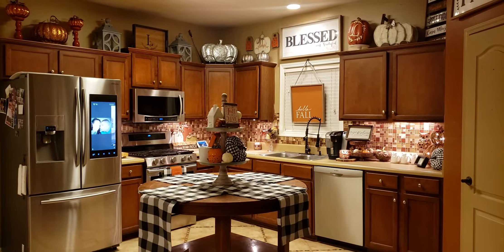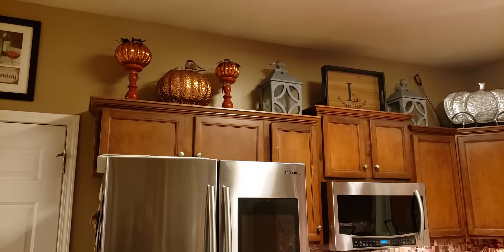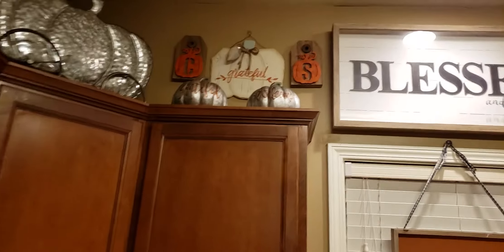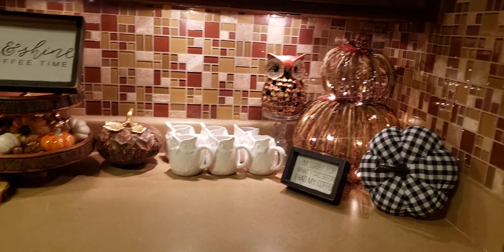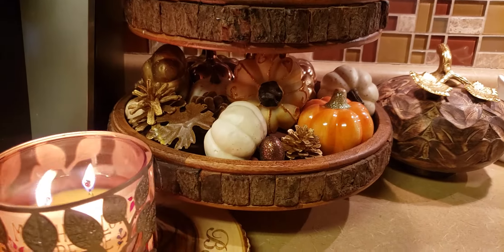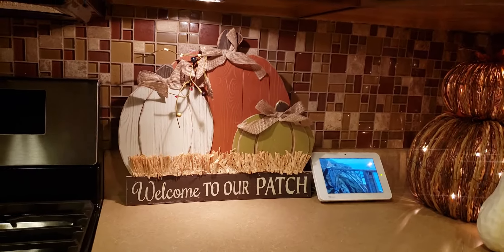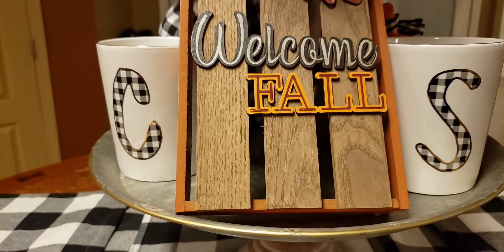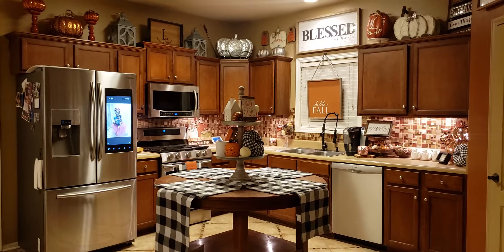Fall 2019 Kitchen Tour 2019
Hi family the kitchen concludes the last room of our fall home tour 2019.please comment befoe if you have any questions.